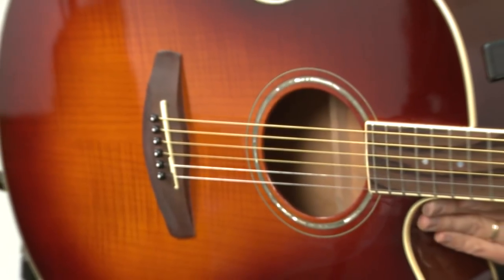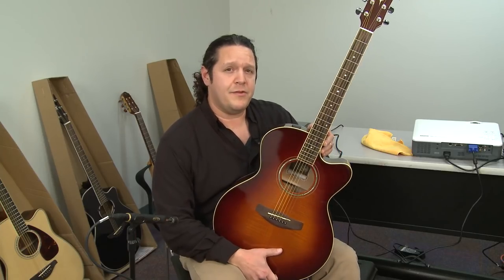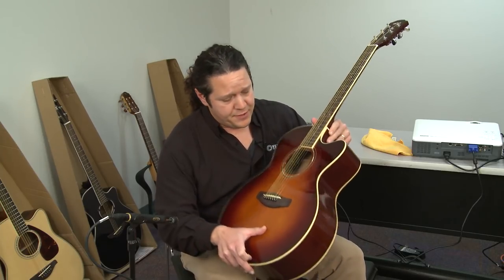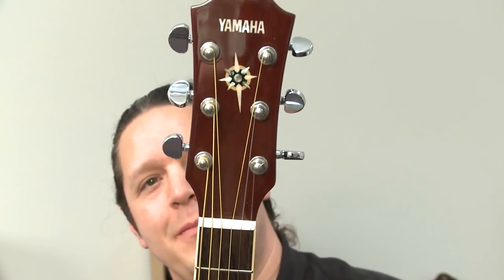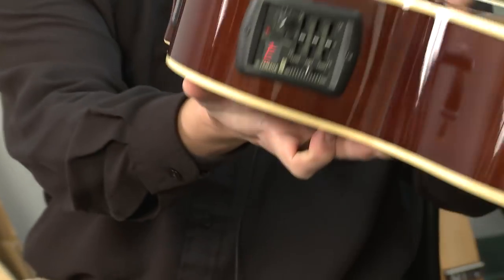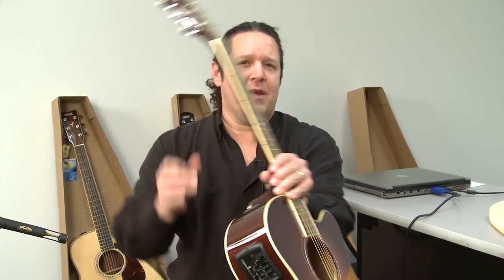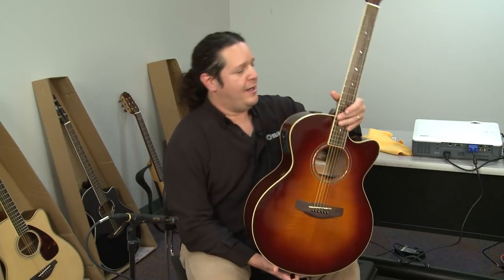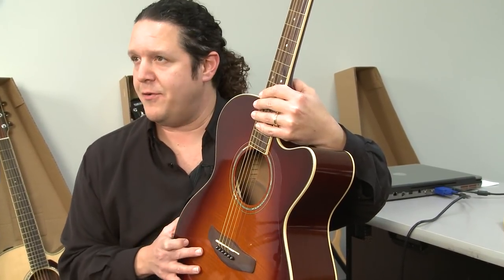Yamaha CPX500 Series Acoustic Electric Guitar Overview | Full Compass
Retailer of Pro Audio, Pro Video, AV, Lighting Gear and Musical Instruments

Yamaha CPX500 Series Acoustic Electric Guitar overview at Full Compass Systems with Yamaha Guitars Product Manager, Armando Vega

With an exclusive Medium-Jumbo body, CPX guitars boast powerful, rich bass combined with smooth, delicate highs and sweet mid-range for an open, modern voice. Non-scalloped X-type bracing ensures a powerful yet controlled tone that allows the guitar to deliver strong, rich acoustic sounds while still remaining clear and usable on stage.